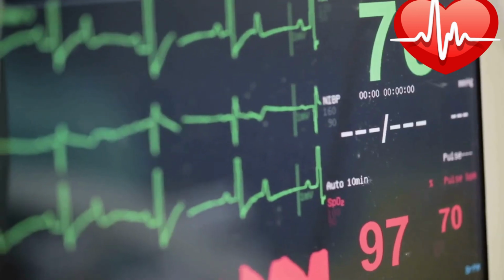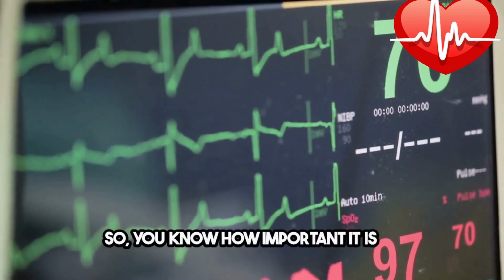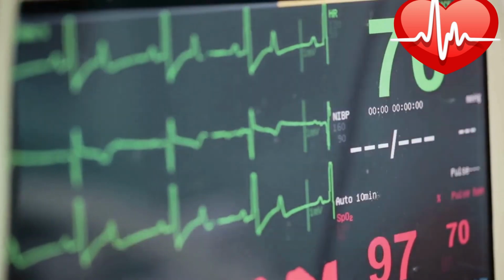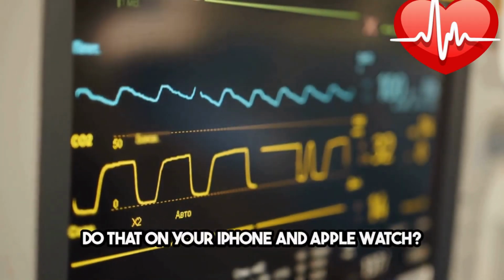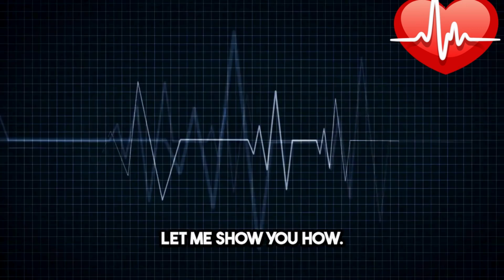iPhone & Apple Watch Heart Rate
👋 Welcome to Krushna naga sai

📺Title :  iPhone & Apple Watch Heart Rate

🔍 In this video, We are going to explain about "Dive into the ultimate guide on harnessing the power of your iPhone and Apple Watch for precise heart rate tracking! 🚀 Unlock insights into your fitness journey and well-being with these must-know tips and tricks. 💪 Whether you're a fitness fanatic or just curious about your heart health, this video has got you covered! 🔍📈

🔵 Discover the seamless integration of iPhone and Apple Watch for real-time heart rate monitoring.
🔶 Explore advanced features and hidden settings to customize your tracking experience.
📊 Learn how to interpret your heart rate data and use it to optimize your workouts and daily life.
🔄 Stay informed about the latest updates and improvements in heart rate tracking technology.

📌 Timestamps:
0:00 - Introduction  NIL (Short Video)

Krushna Naga Sai